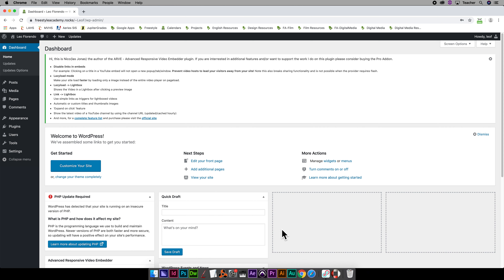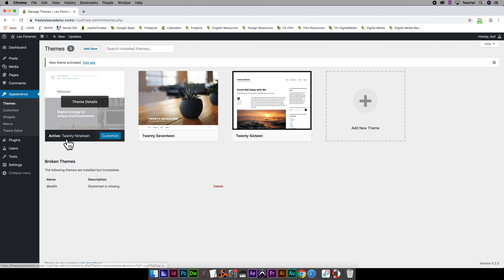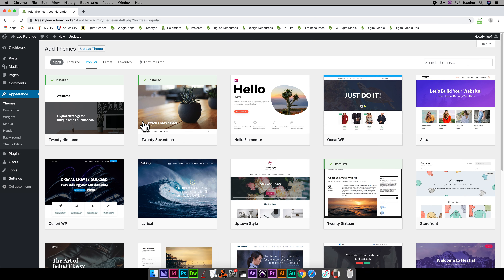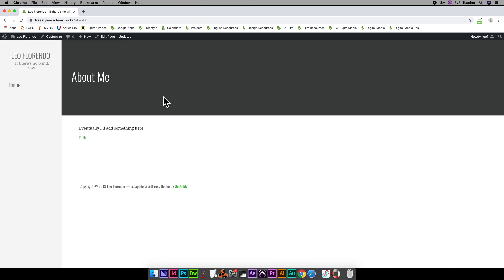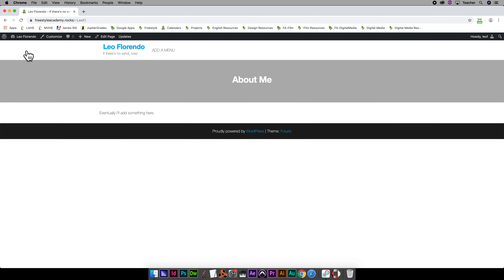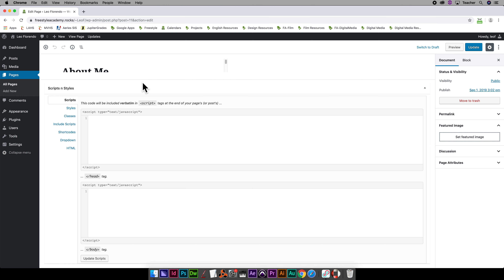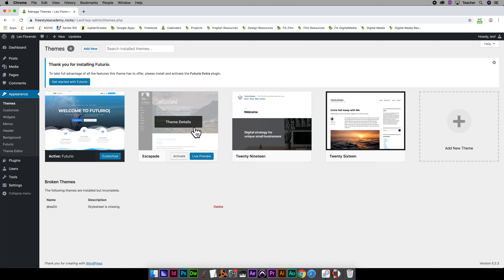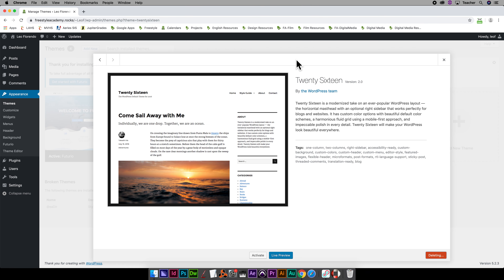WordPress 08 Choosing and Activating WordPress Themes